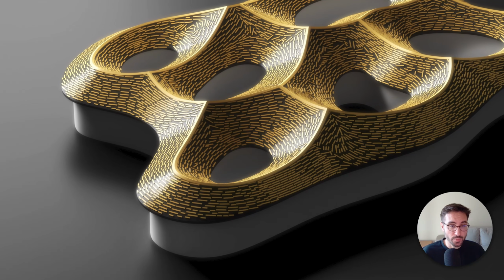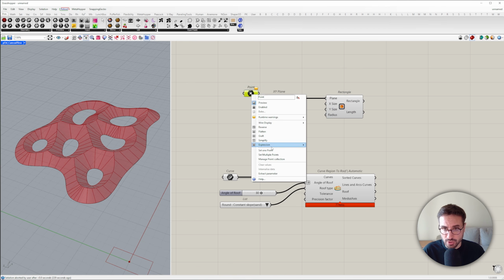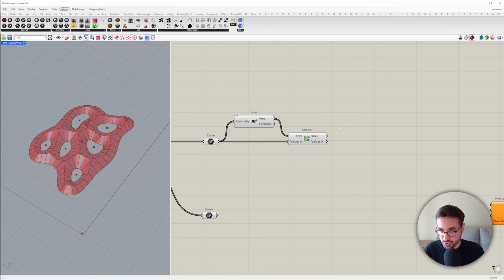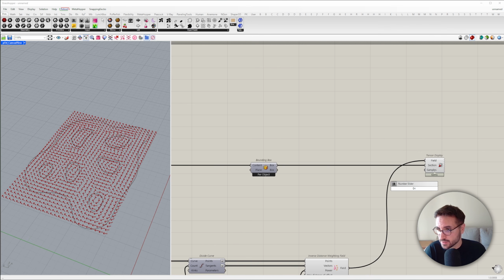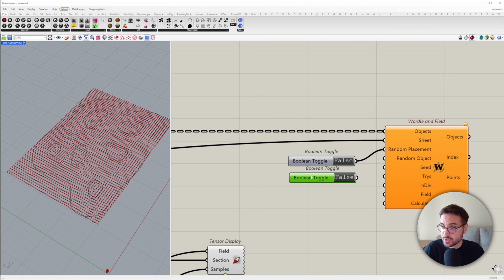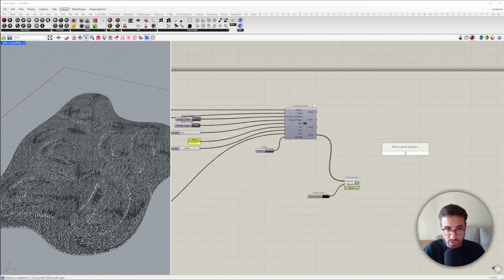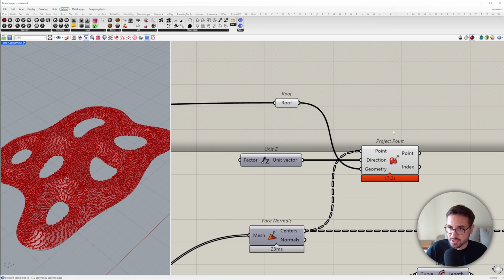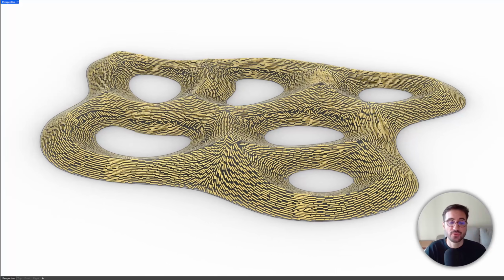Powerful PLUGIN you might NOT KNOW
In this tutorial, you will learn how to create vector field-driven tile patterns on a freeform roof polysurface using the Nautilus plugin for Grasshopper.

We start by generating a roof from any floor plan curves, then define custom tile geometry, and control their orientation through a vector field influenced by the roof topology using Inverse Distance Weighting Field. Finally, we map the flat pattern onto the 3D surface using source and target planes.

In the extended version of this tutorial, we are going to continue building up our project and we will add walls, extrude mesh tiles using only Grasshopper native components, and the best will be learning how to create ridge roof geometry using a cool trick to offset curves without braking the geometry.